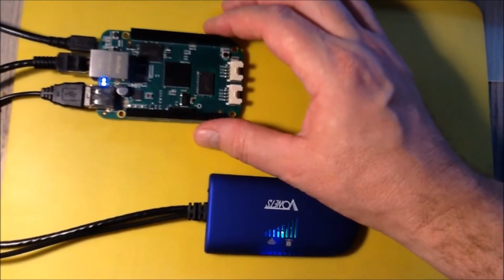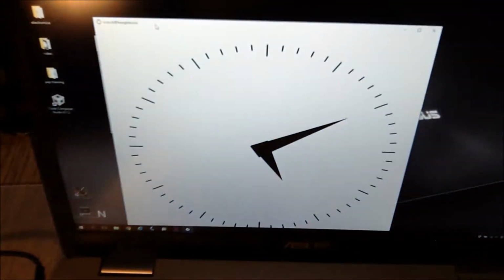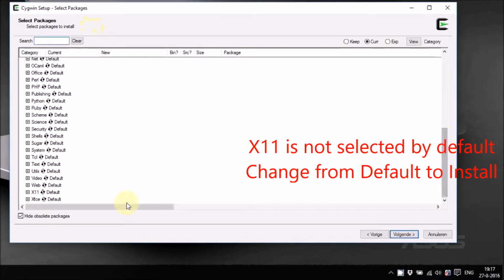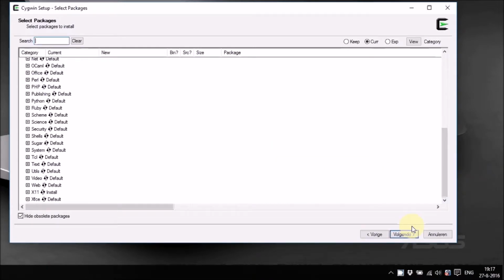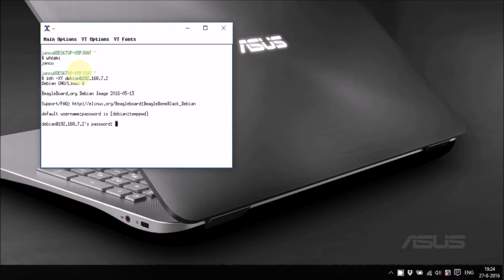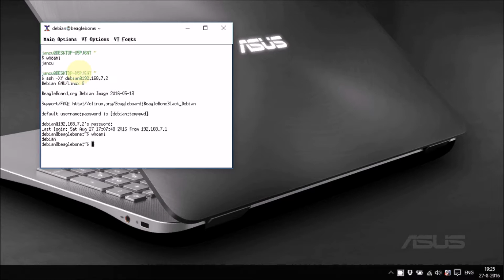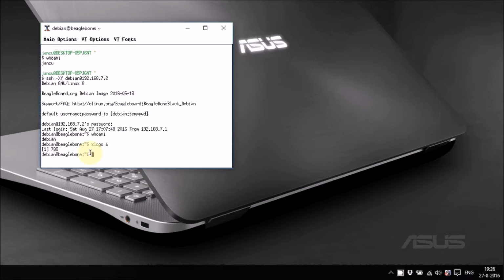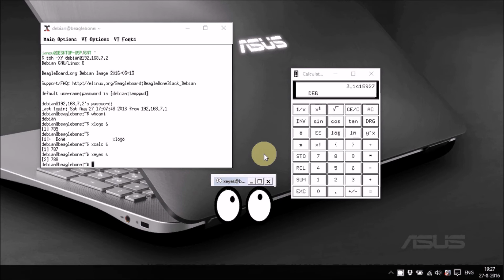BeagleBone - Show XWindow Graphic Apps on Windows Desktop